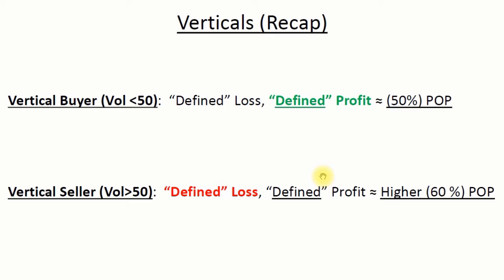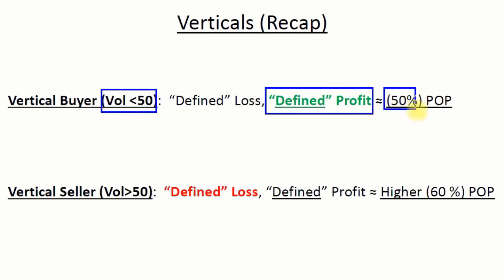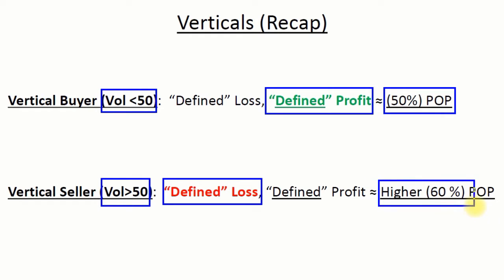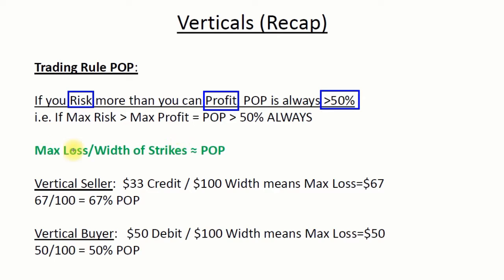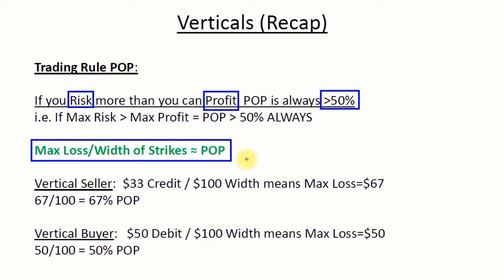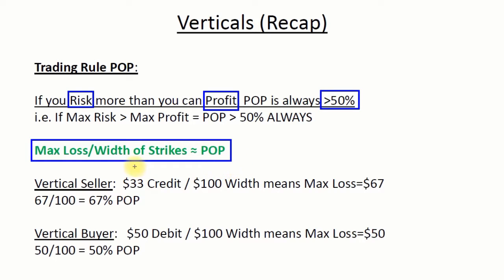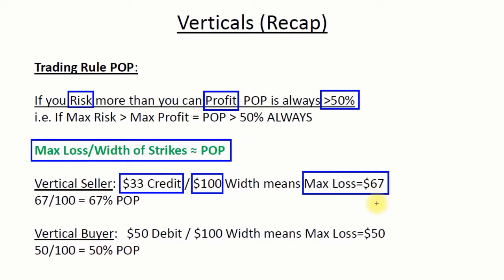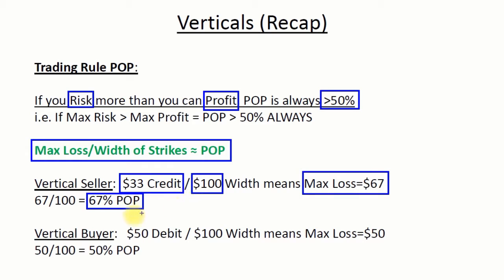1 1 0 Vertical Recap